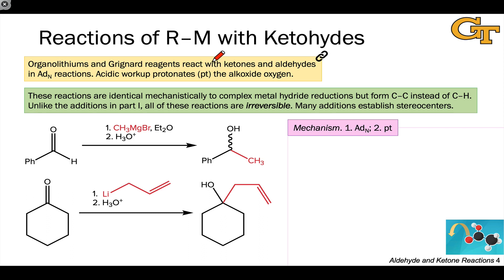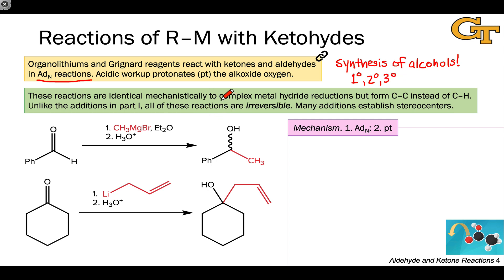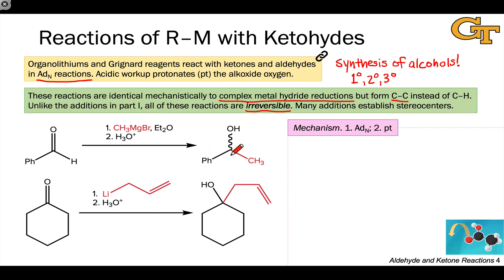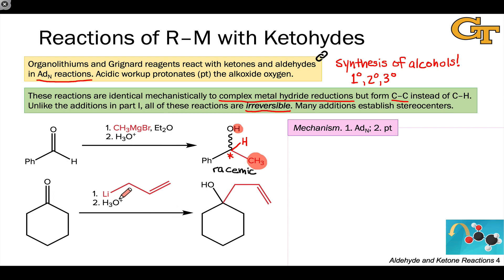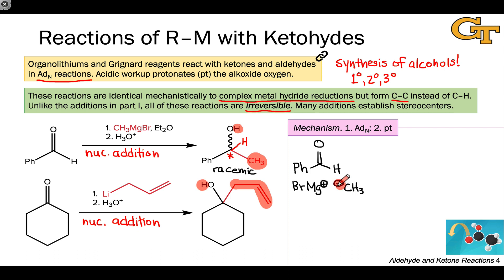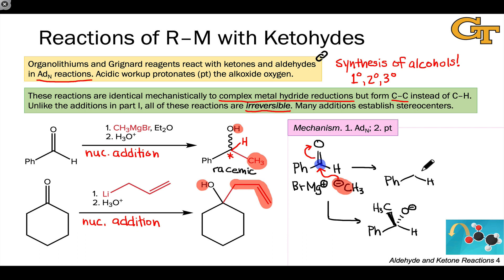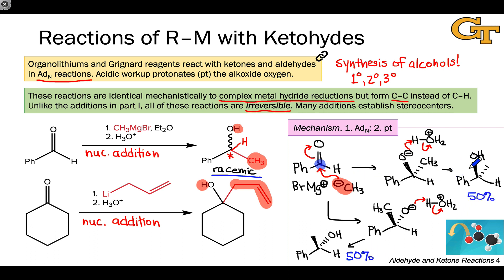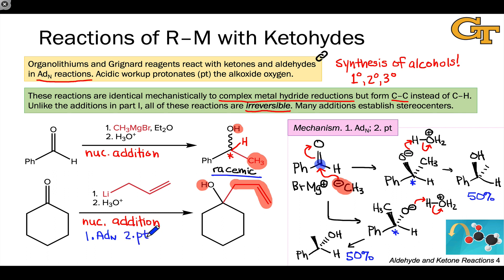10.05 Additions of Organolithiums and Grignard Reagents to Ketohydes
Reactions of organolithium compounds and Grignard reagents with ketones and aldehydes. Curved arrows and stereochemistry.

00:00 Nucleophilic Additions of RLi and RMgX to Ketohydes
00:38 Mechanism and Stereochemistry of Nucleophilic Addition
02:35 Curved Arrows